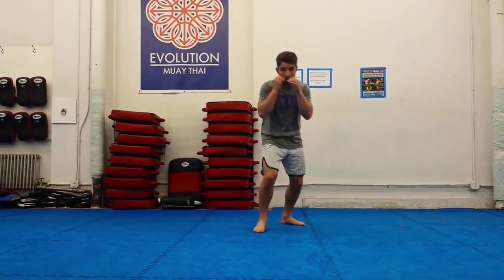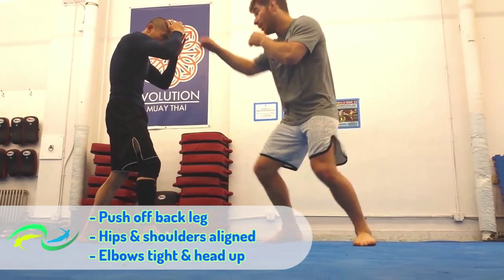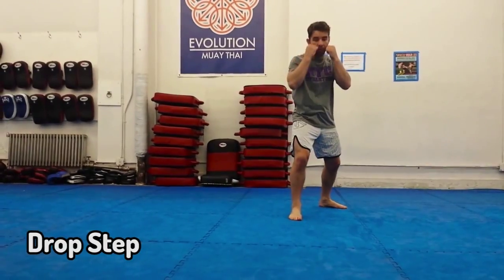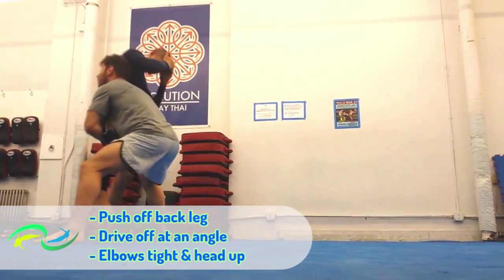Train strikes in MMA